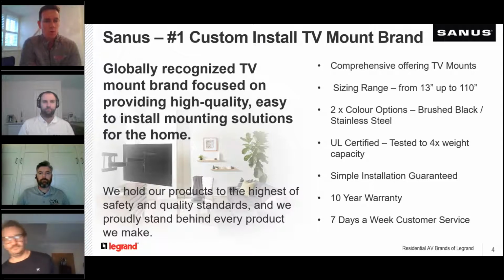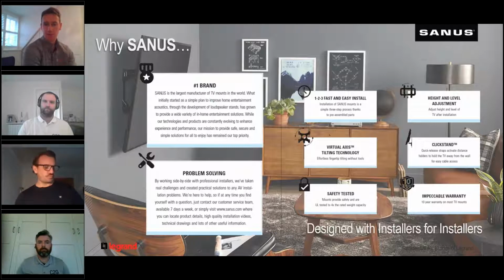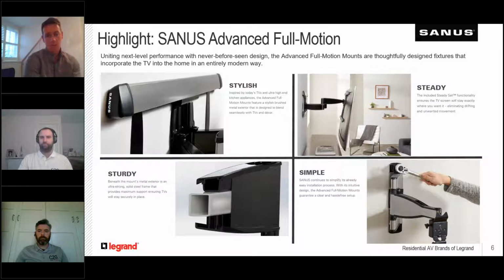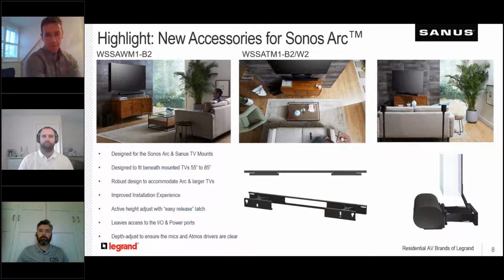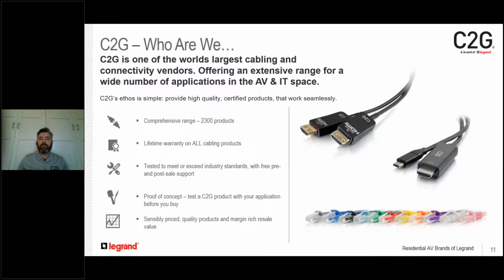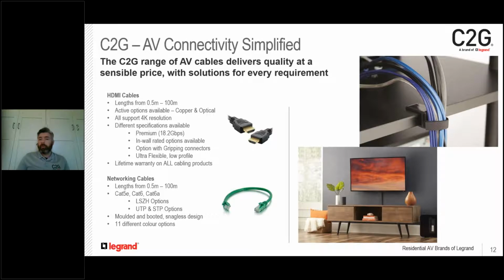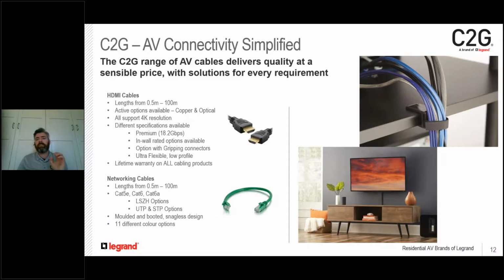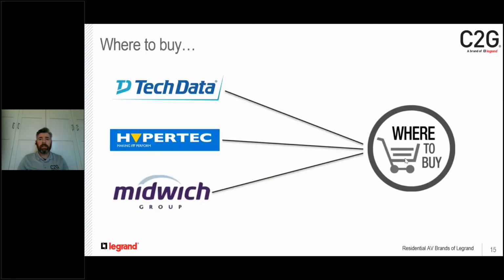Legrand EI Live! Interactive week 1